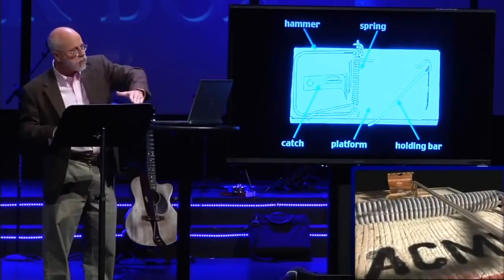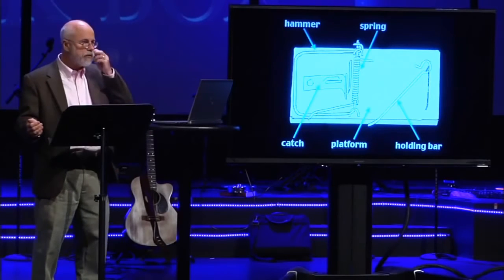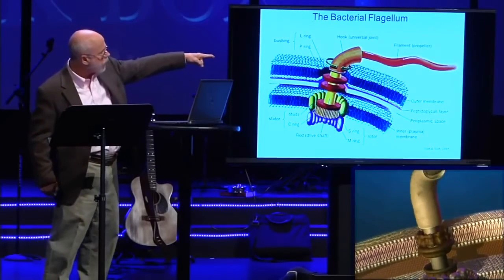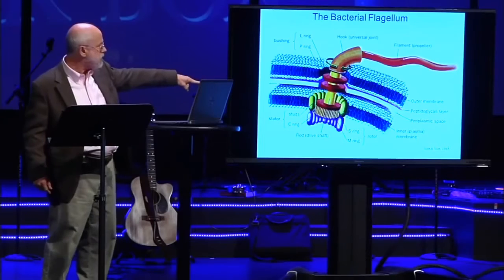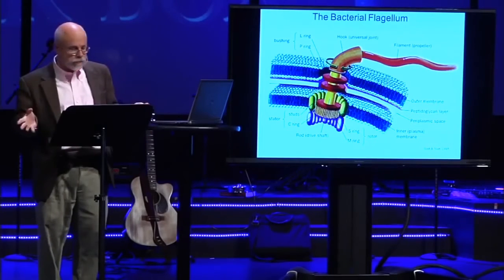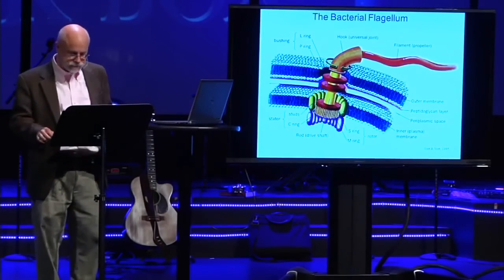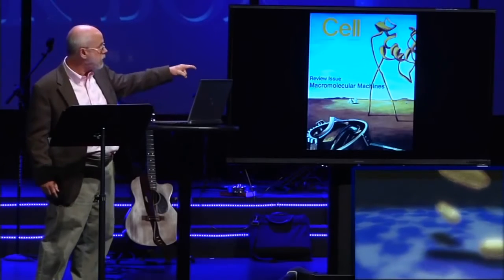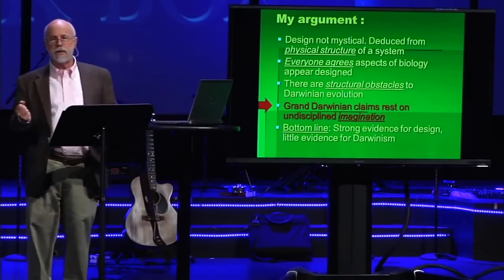EVOLUTIONLESS - EP 22 IRREDUCIBLE COMPLEXITY